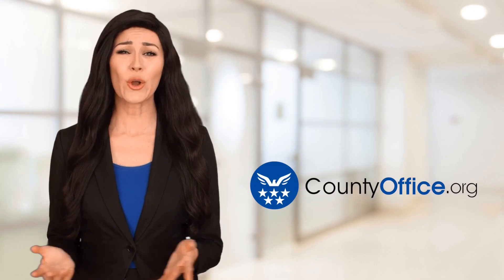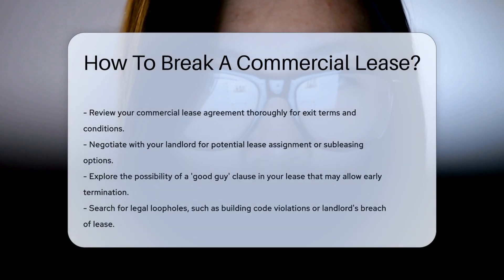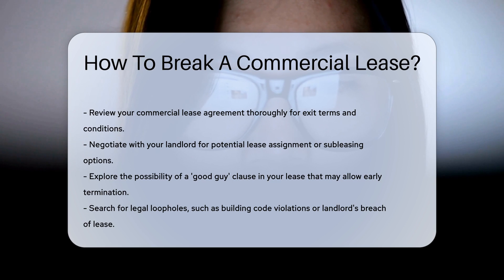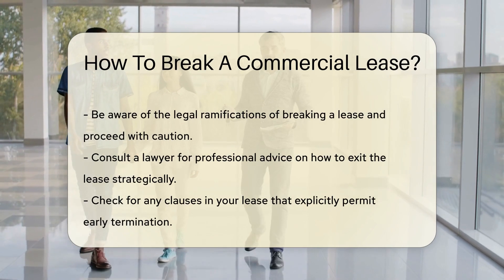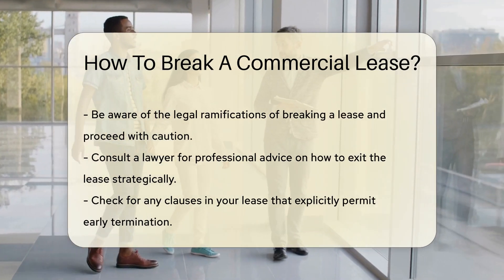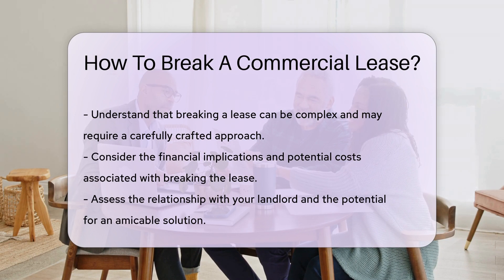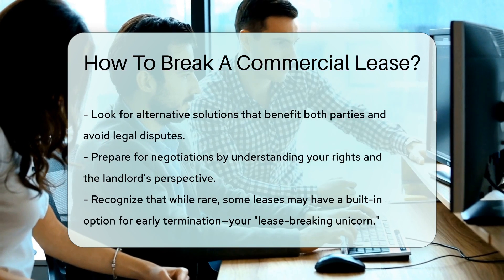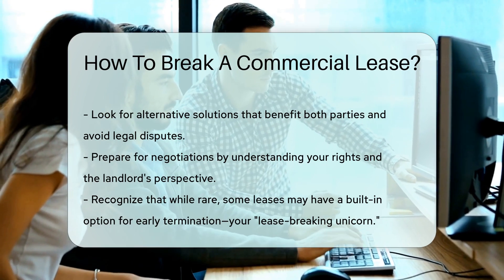How To Break A Commercial Lease? - CountyOffice.org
How To Break A Commercial Lease? Are you feeling trapped in a commercial lease with no apparent way out? Our latest video guides you through the potential escape routes that could lead to your freedom. We delve into the intricacies of lease agreements, negotiation tactics with landlords, and the much-coveted 'good guy' clause that might just be your saving grace. We also explore the possibility of legal loopholes and the rare chance of an early termination clause in your lease.

Making the decision to break a commercial lease is not to be taken lightly. It requires a careful approach, akin to a strategic game of chess, where every move counts. To ensure you're making the right moves, we suggest consulting with a legal expert. This video is your first step towards understanding your options and preparing for the discussions ahead.